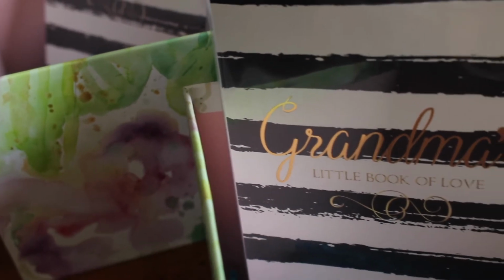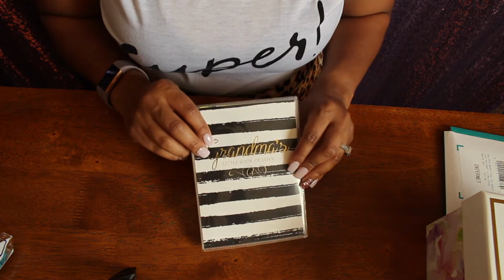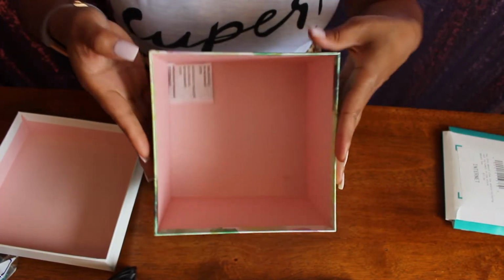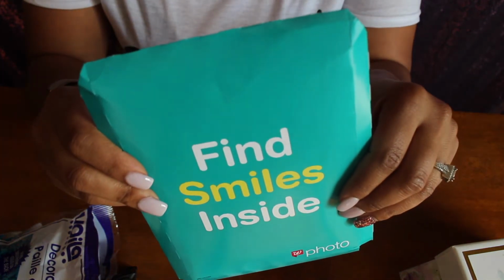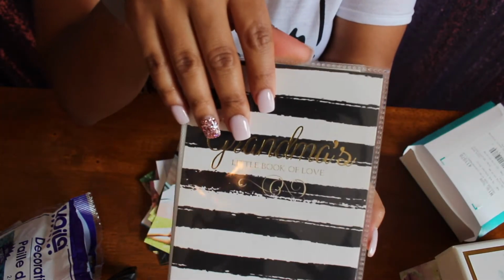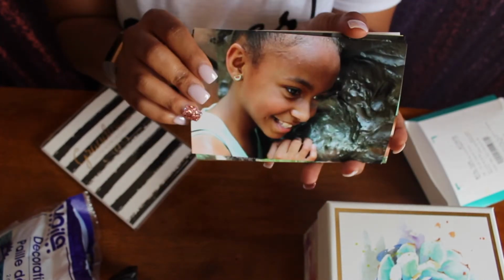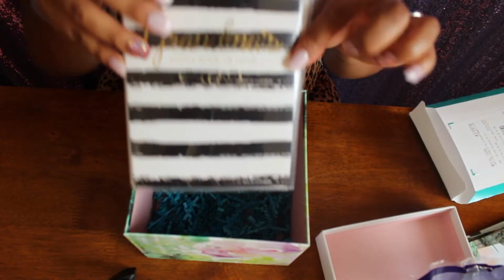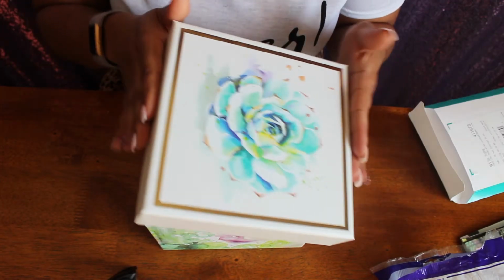DIY Mothers Day Gift Idea | What I made all the Moms in my life | 30 Under Construction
I decided to show you guys me Mothers Day Gift Idea that I DIY'd myself. Nothing too difficult, it was actually super easy but very thoughtful! All of the Moms I sent them too, absolutely loved them. I'm sure your moms will too!

Where I got my supplies:
Boxes: Michael's (on sale $3.00)
Shred: Dollar Tree ($1)
Photo album: Walmart ($0.84)
Photos: Walgreens I printed 6 sets of each picture I chose about 15 pictures I spent about $17

Video edited by: Yvonne and Brandon Moore
Music Cred: Brandon Moore